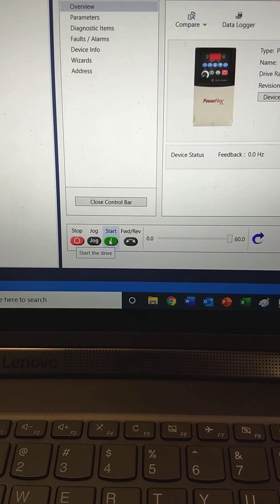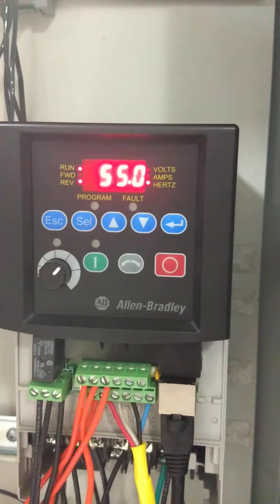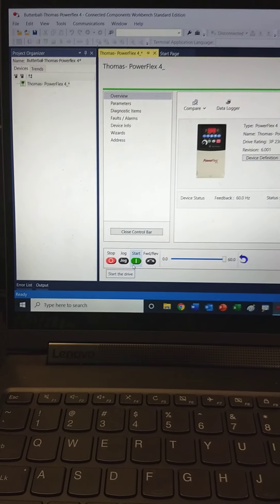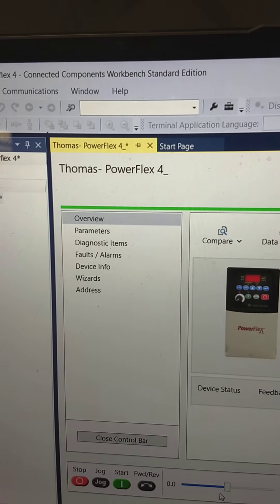Connected Components Workbench software and PowerFlex 4 VFD